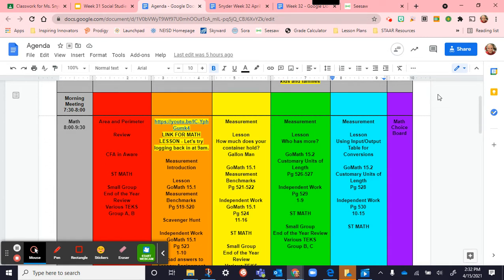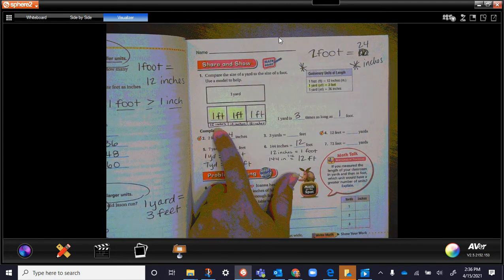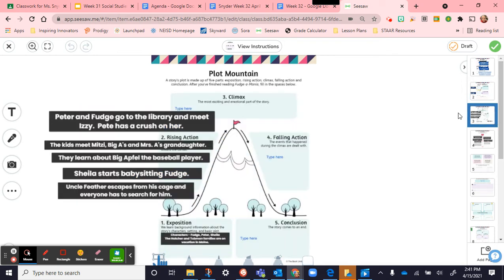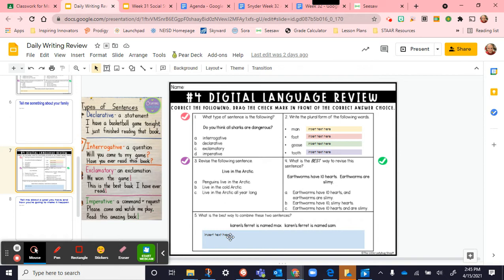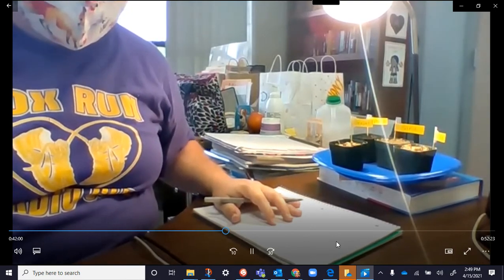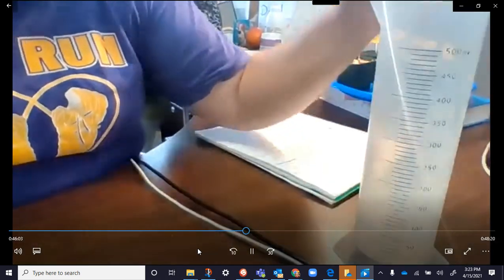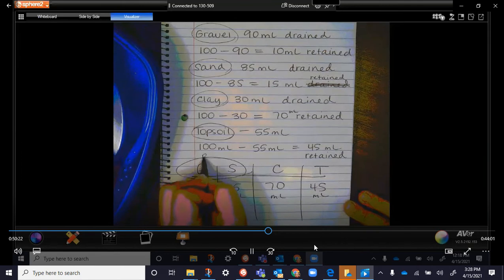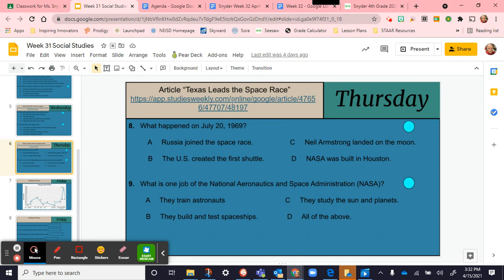4/15/21 Video Lessons